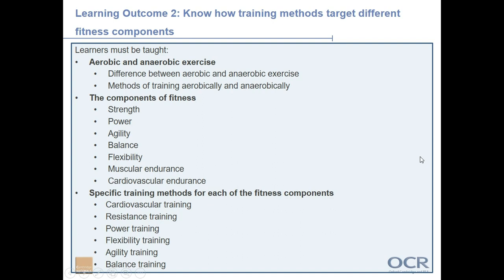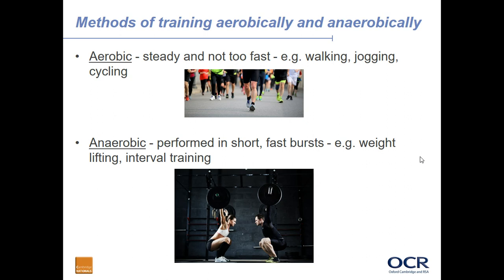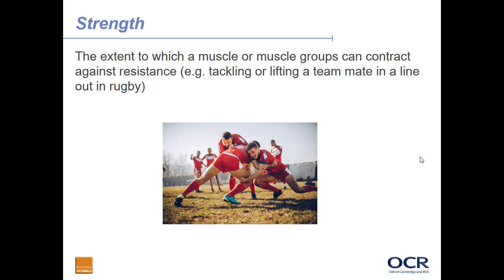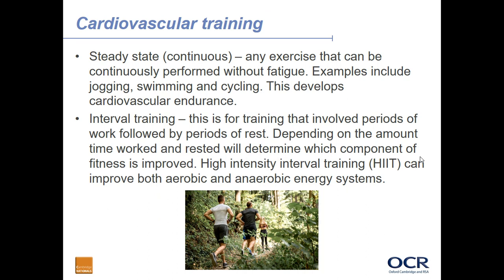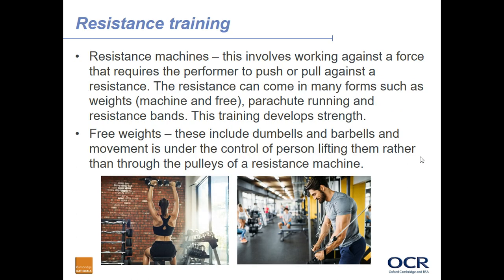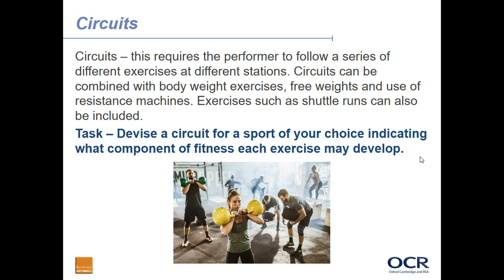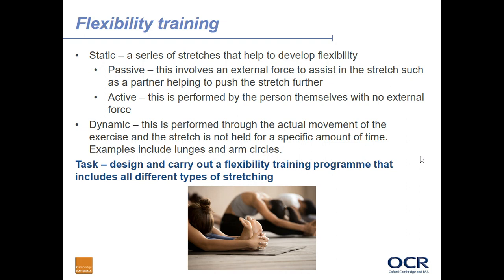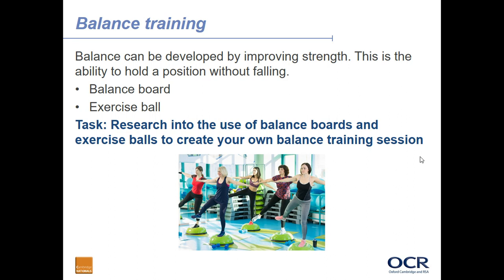Applying the Principles of Training LO2